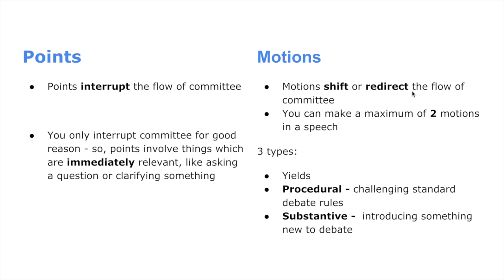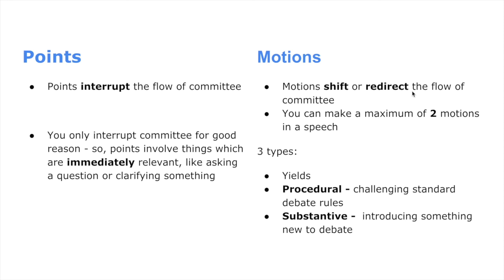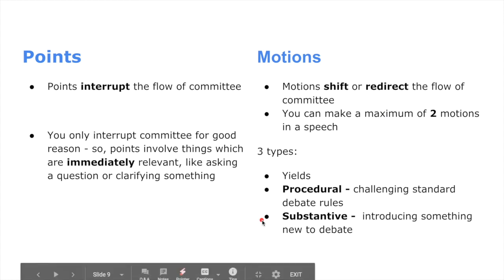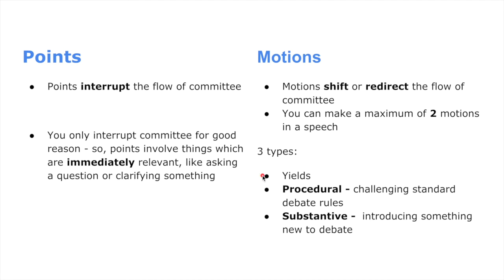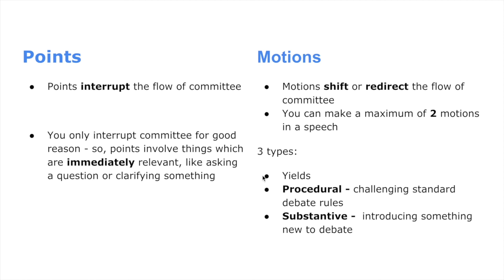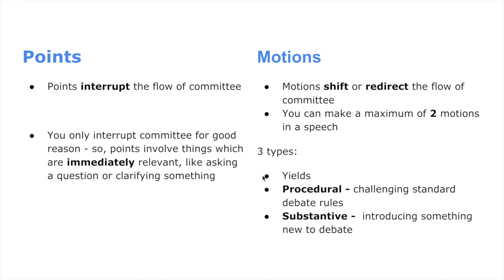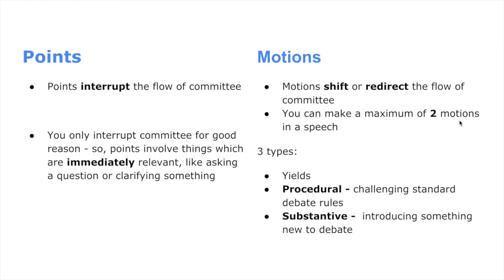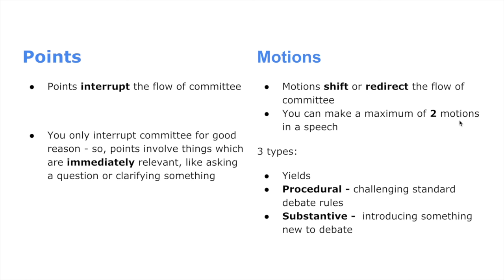Lesson 3: Introduction to Points and Motions